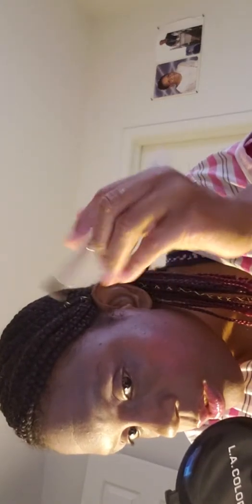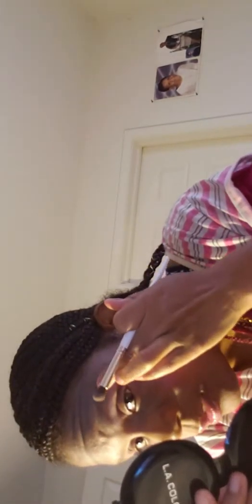Eat life with Nicole Back with a make up video what do you think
Please remember to 👉🏽subscribe and give it a👍🏽 So what do you think Please let me know in the comment section about my make up I know That the colors are not popping together And I need more Colors So I am looking into by a more eyeshadow and blush and Lipcolors